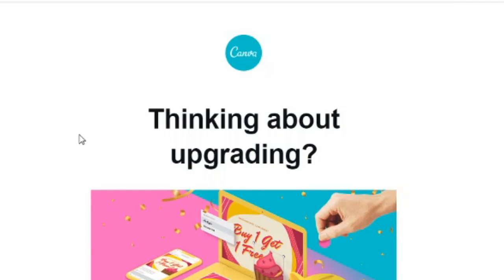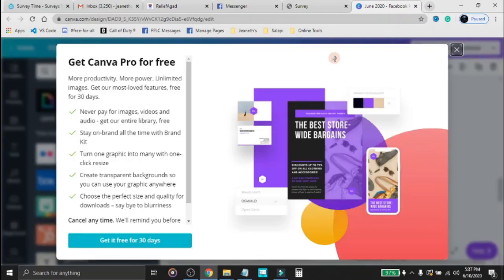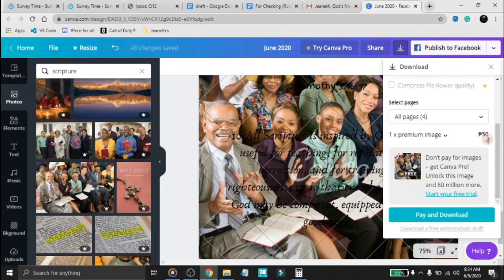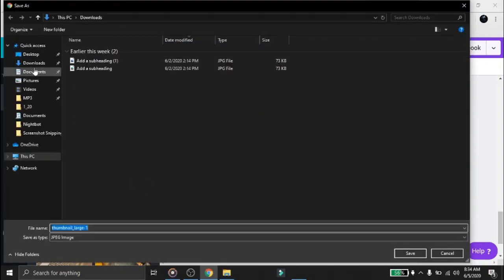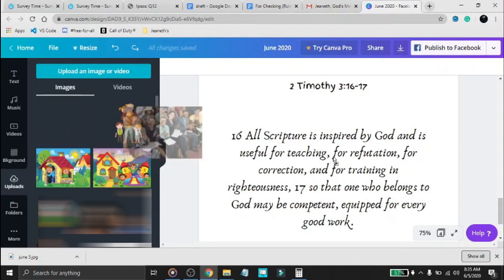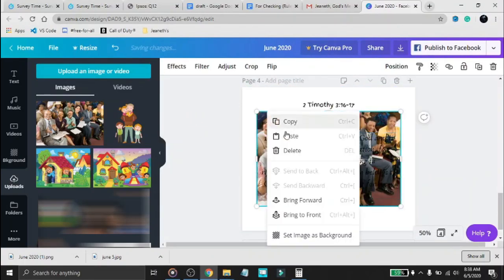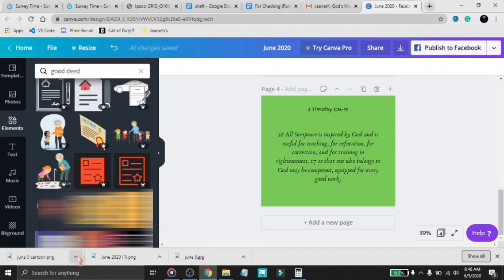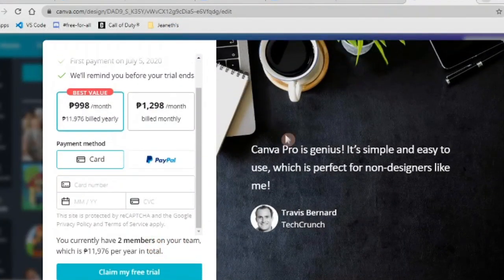Canva hack | How to get premium images for FREE | Learn how to remove watermarks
Truly helpful and practical for beginners and aspiring graphic artists like myself.

I would like to thank my co-youtube content creator Junje Jazmin for sharing this idea. Feel free to visit his channel and learn other tips and tricks.

Do you want a daily dose of blessing and motivation in life?